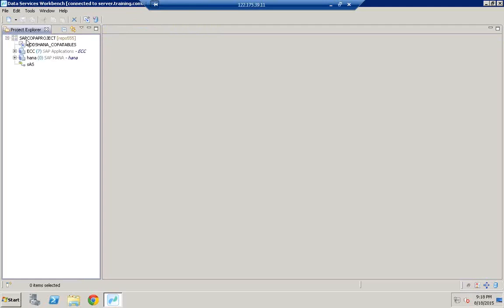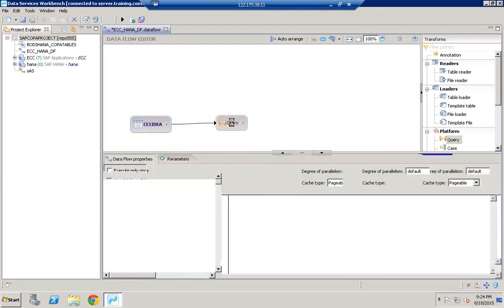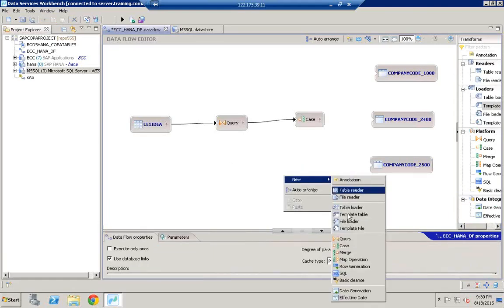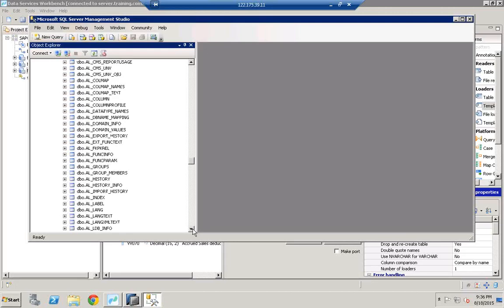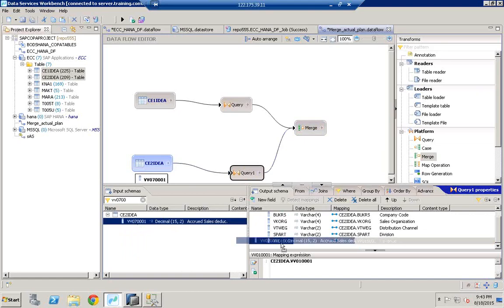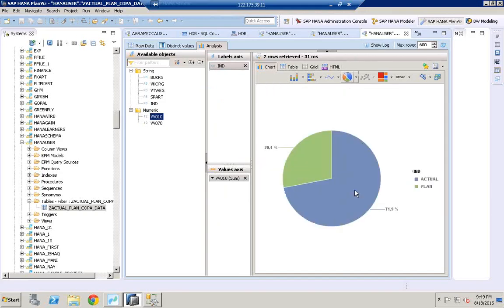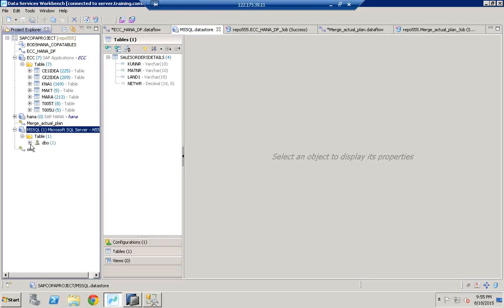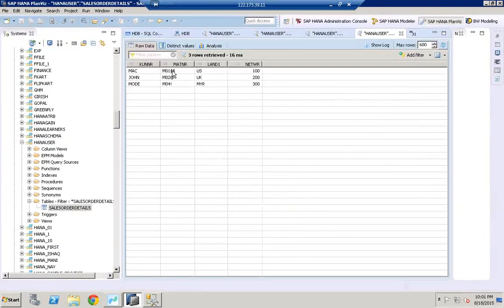Hana BODS (bo data services) all function | sap hana bods tutorial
in this video you will walk thorough bo data service functions
reference url